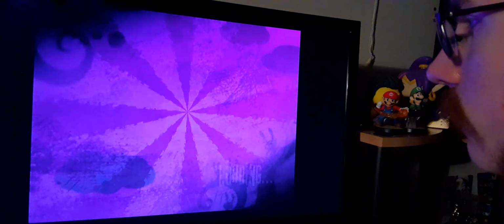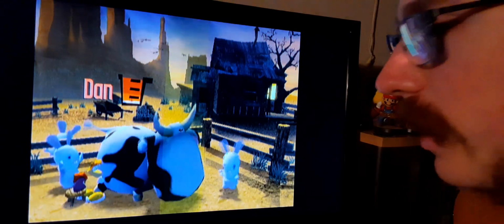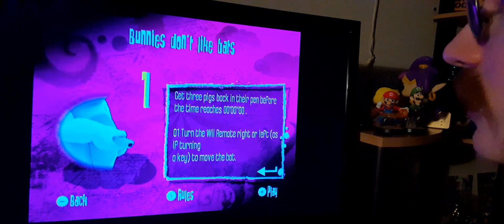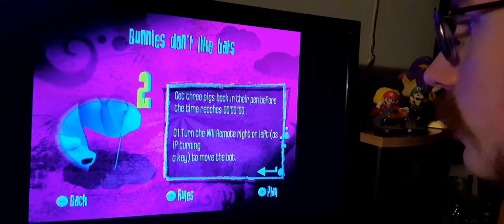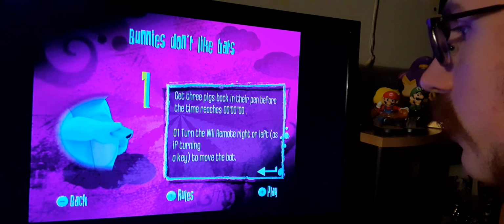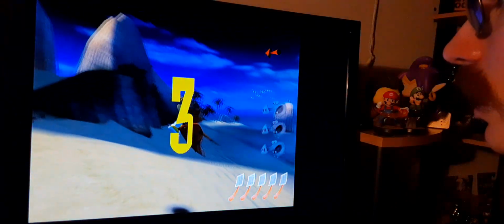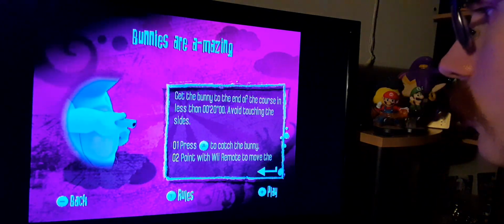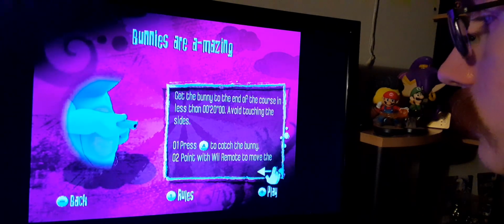Rayman Raving Rabbids CCLP 4